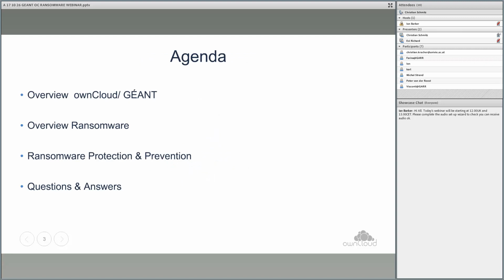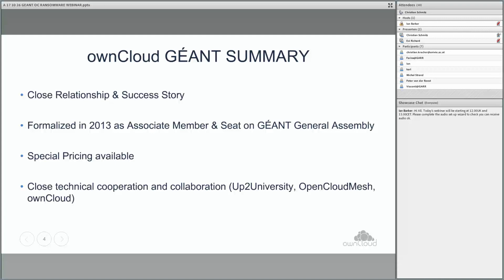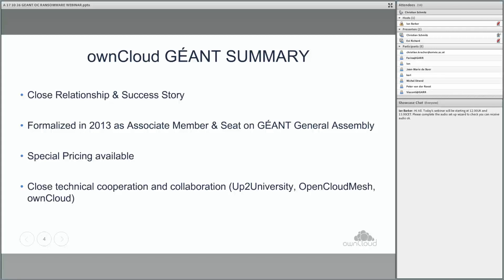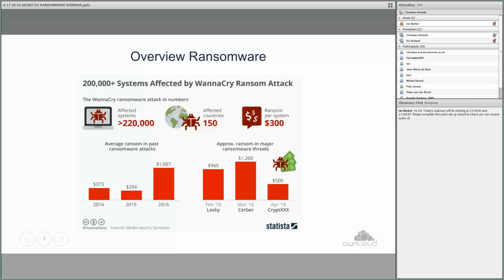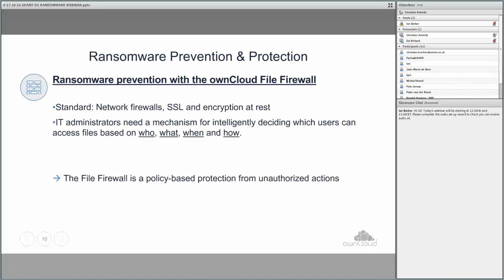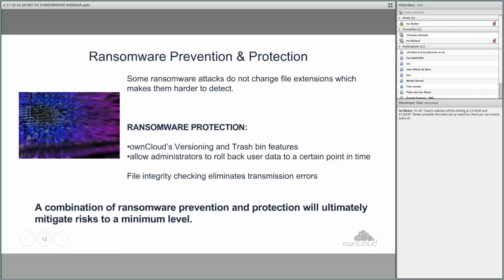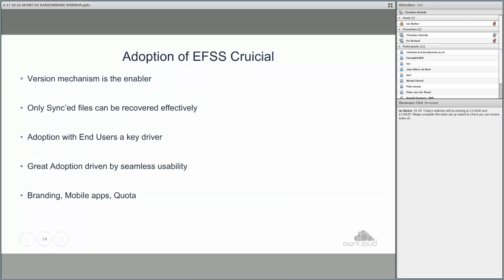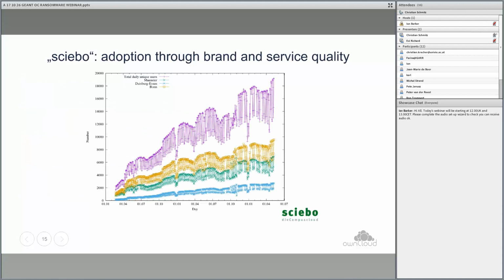GÉANT Showcase - OwnCloud - Ransomware Protection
In this Webinar, OwnCloud will be demonstrating how their services can help protect, prevent and mitigate against ransomware threats in large-scale R&E environments.